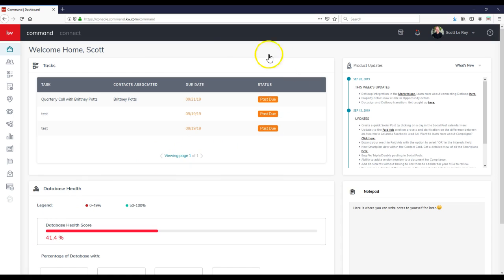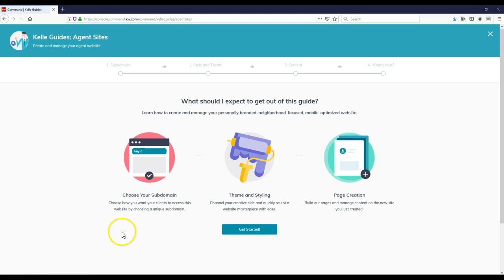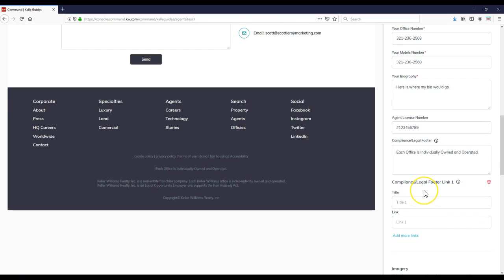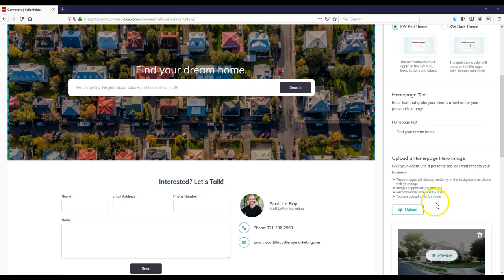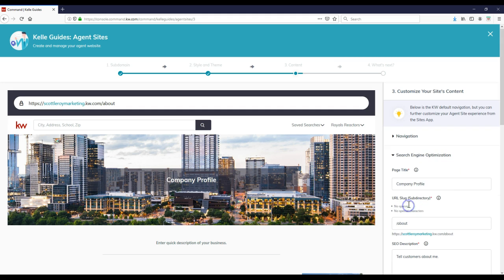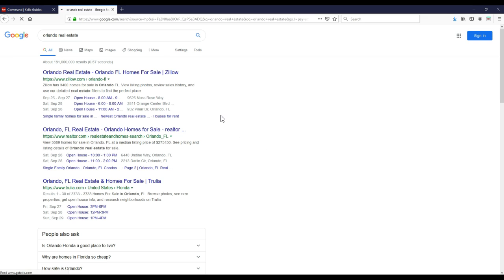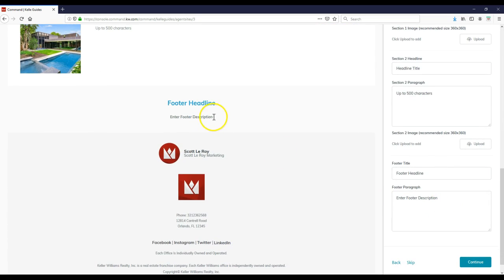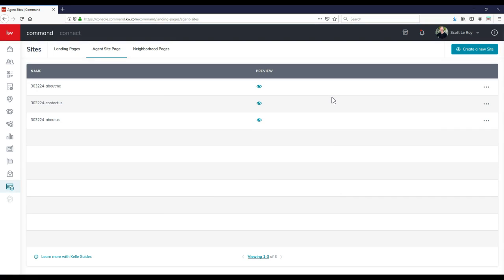Command Tip - How To Fill Out The Kelle Guide for IDX Sites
Learn how to get prepped and ready for the new IDX Sites with KW by filling out the Kelle Guide on the back end of command with CEO Scott Le Roy of Scott Le Roy Marketing.